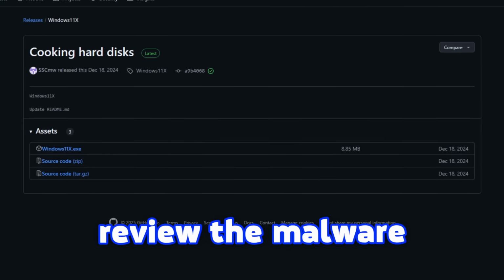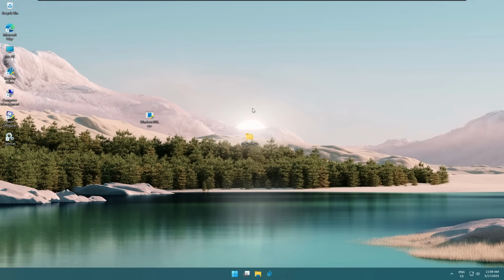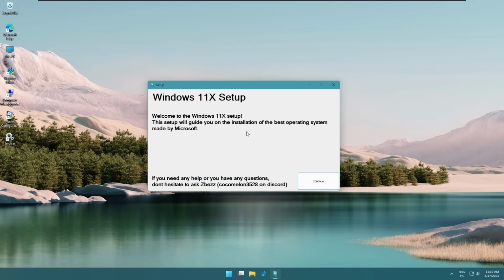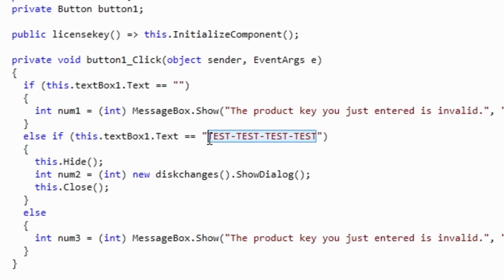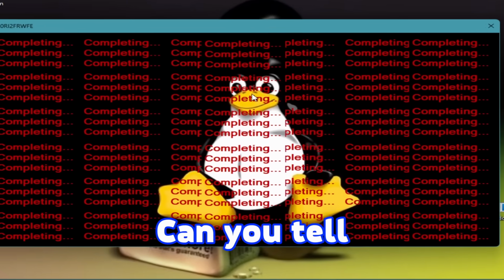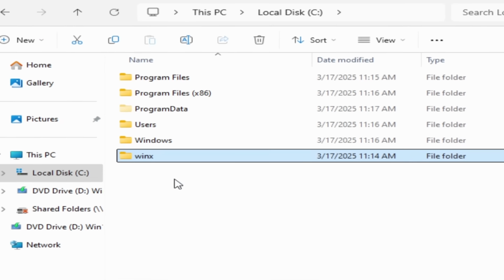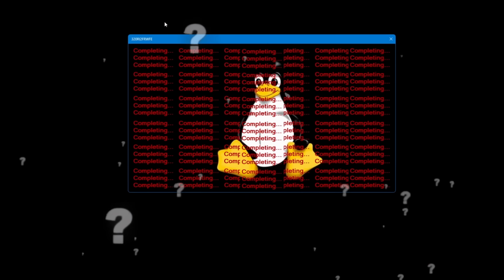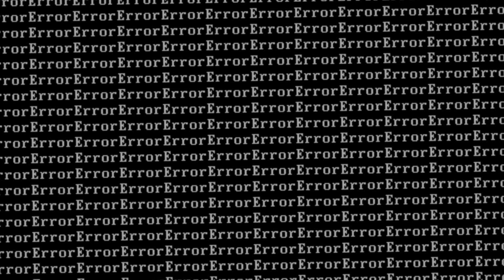I Launched Fake Windows 11 Installer!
In today's video I tested and launched a malware called Windows11x created by zbeZz. This malware according to its name tries to convince us that it is just a normal Windows Installation Media. However, it contains a lot of destructive payloads such as Master Boot Record overwritter, it can delete personal and system files and it also corrupts the registry data. This malware is also capable of changing the resolution, making a customizable bootscreen logo and lastly it can modify the BCD.

Keep in mind that everything in this video is just for educational and entertainment purposes only.
As was mentioned in the video, DO NOT TRY ANYTHING ON YOUR DEVICE!

Background Music 🎵